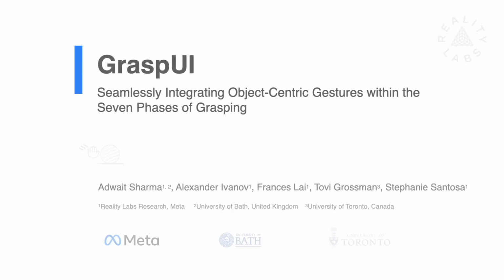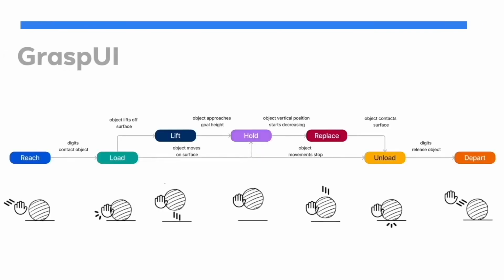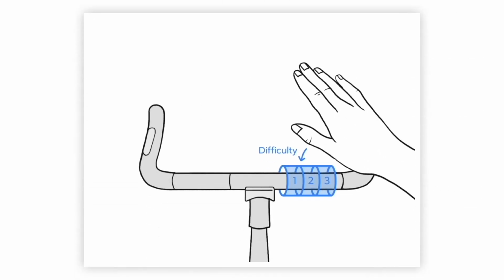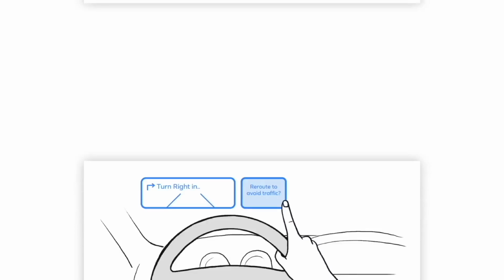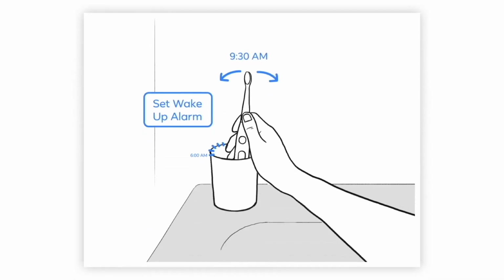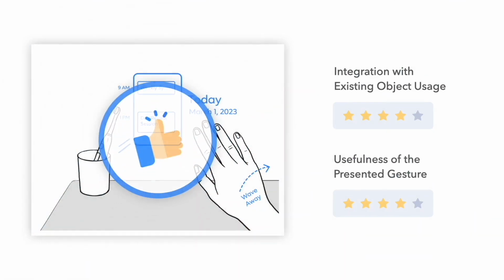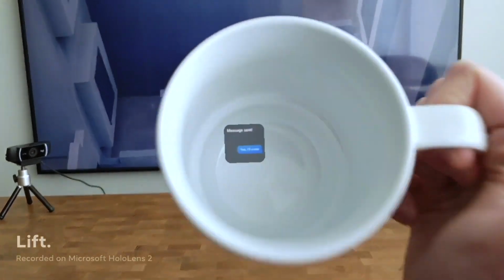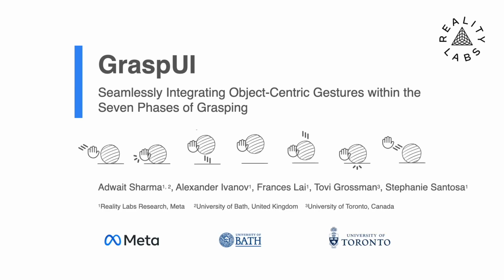GraspUI: Seamlessly Integrating Object-Centric Gestures within the Seven Phases of Grasping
Objects are indispensable tools in our daily lives. Recent research has demonstrated their potential to act as conduits for digital interactions with microgestures, however, the primary focus was on situations where the hand firmly grasps an object. We introduce GraspUI, an exploratory design space of object-centric gestures within the seven distinct phases of the grasping process, spanning pre-, during, and post-grasp movements. We conducted ideation sessions with mixed-reality designers from industry and academia to explore gesture integration throughout the entire grasping process. The outcome was 38 storyboards envisioning practical applications. To evaluate the design space’s utility, we performed a video-based assessment with end-users. We then implemented an interactive prototype and quantified the overhead cost of performing proposed gestures through a secondary study. Participants reacted positively to gestures and could integrate them into existing usage of objects. To conclude, we highlight technical and usability guidelines for implementing and extending GraspUI systems.

Adwait Sharma, Alexander Ivanov, Frances Lai, Tovi Grossman, and Stephanie Santosa. 2024. GraspUI: Seamlessly Integrating Object-Centric Gestures within the Seven Phases of Grasping. In Proceedings of the 2024 ACM Designing Interactive Systems Conference (DIS '24). Association for Computing Machinery, New York, NY, USA, 1275–1289.